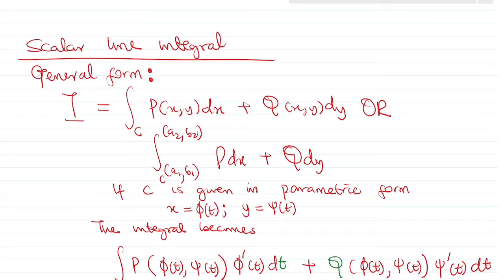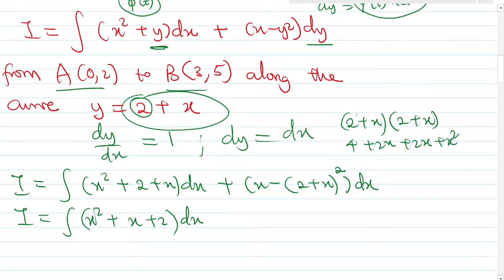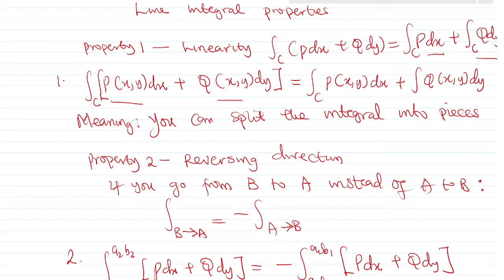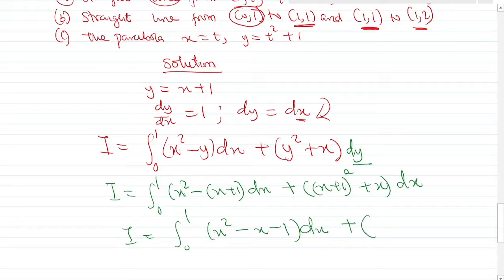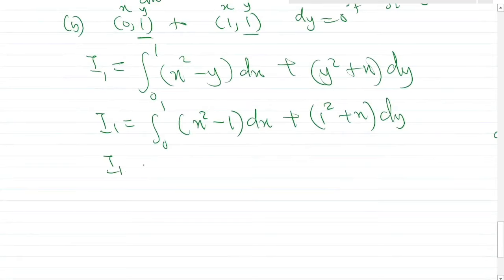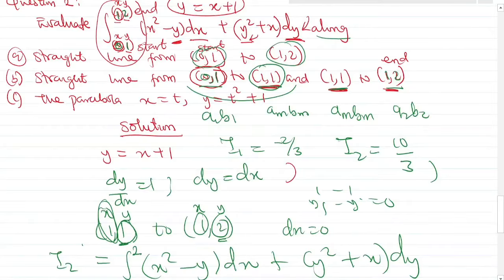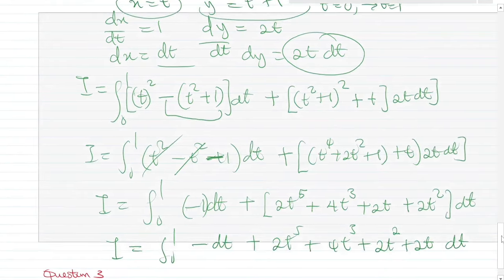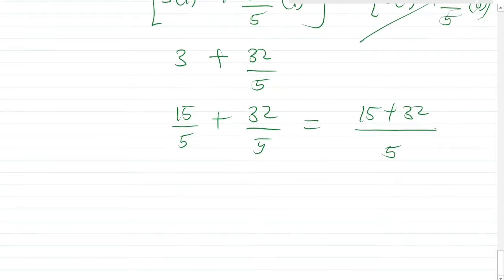Line Integral ||Part One ||MAT 201|| Unilorin